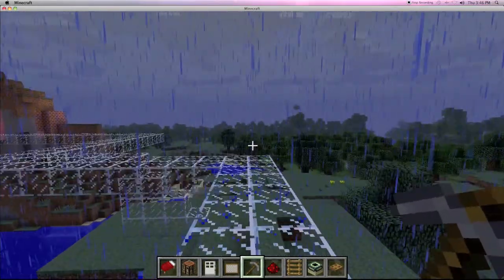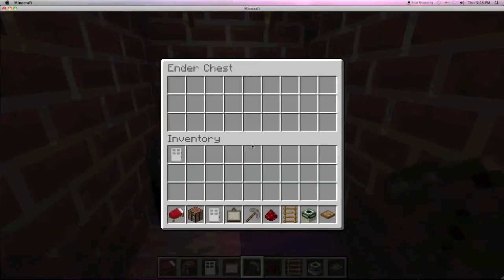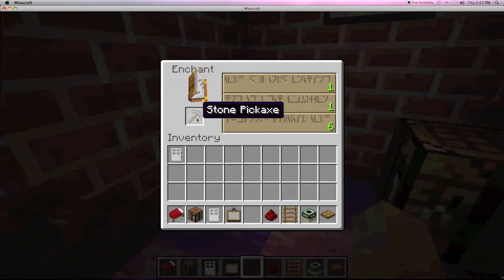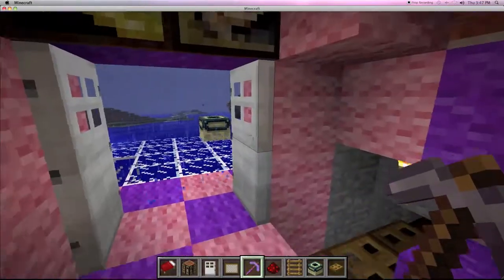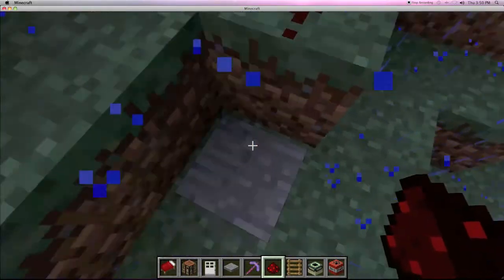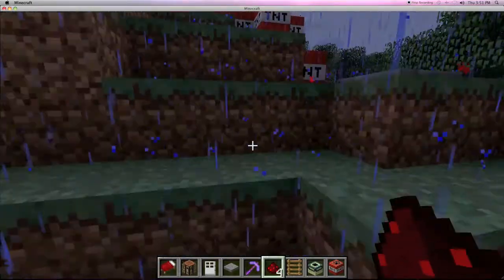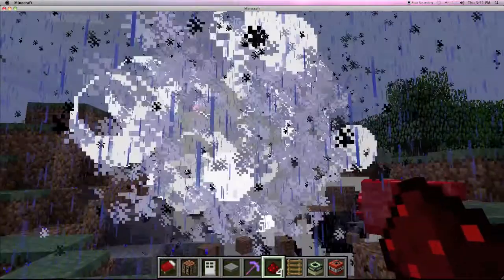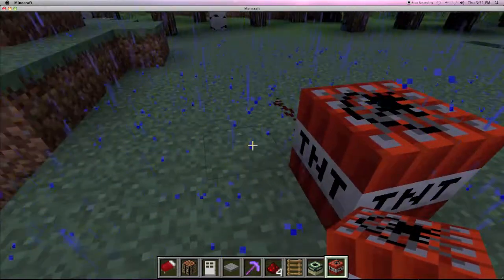MineCraft Colorful Armory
armory